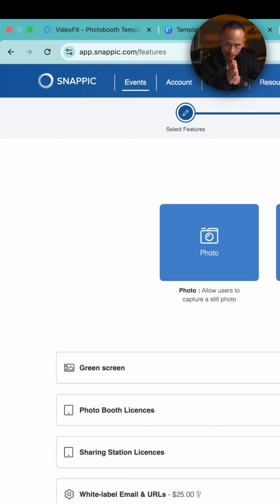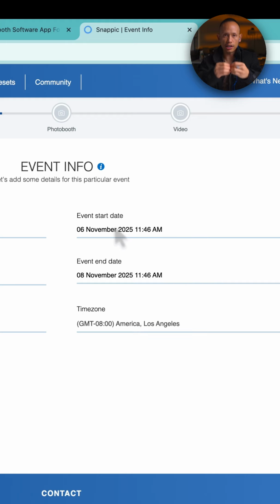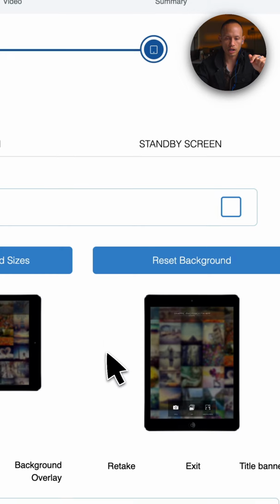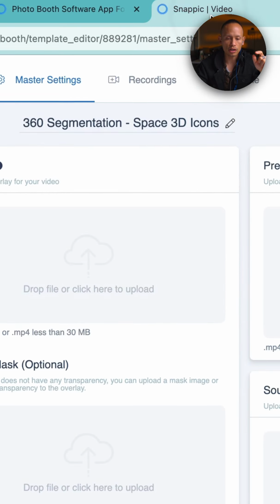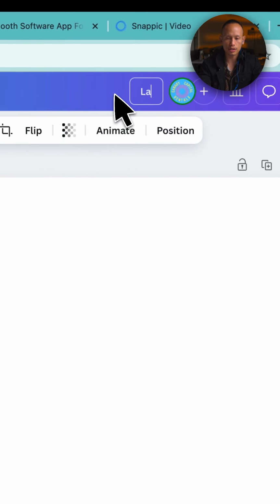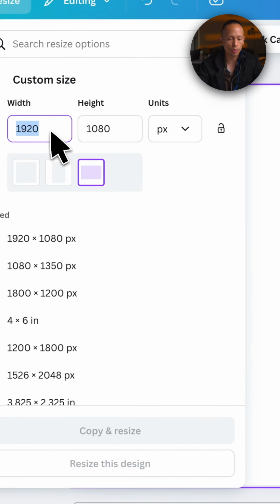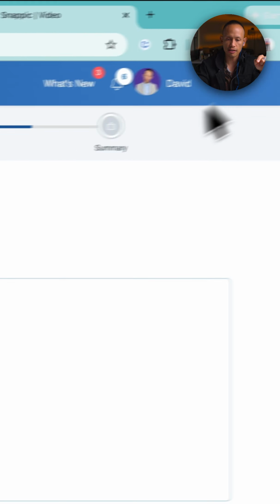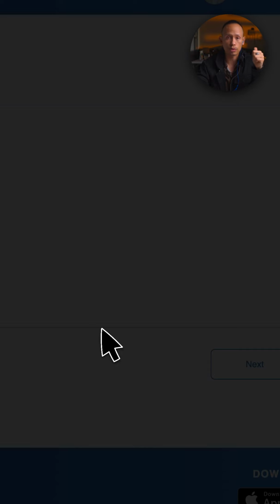How To Create 360 Video Overlay | Portrait and Landscape Resolution